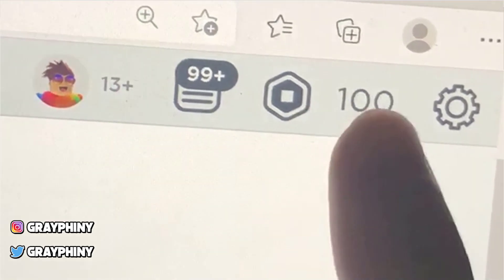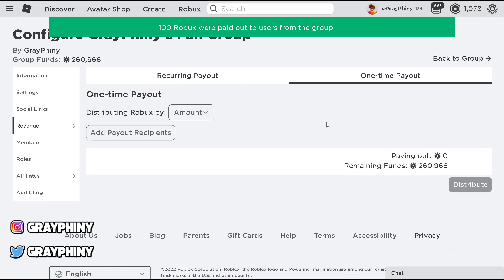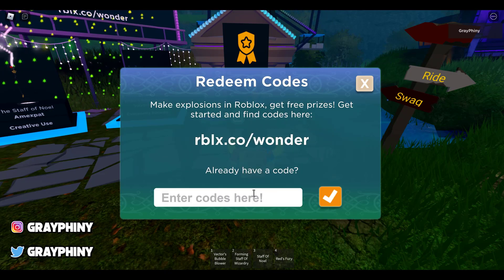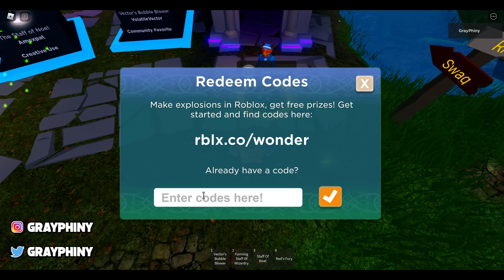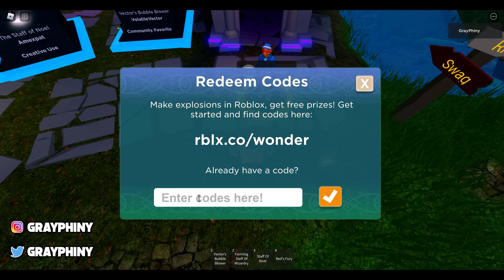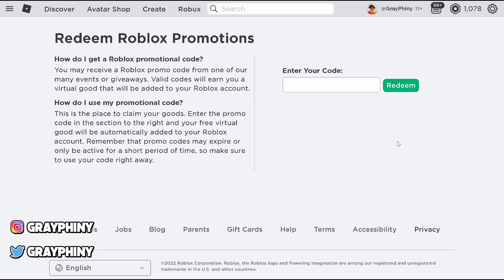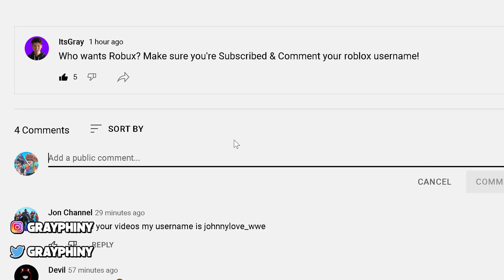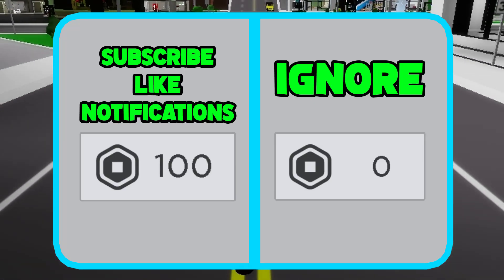2022 *5 NEW* ROBLOX PROMO CODES All Free ROBUX Items in FEBRUARY + EVENT | All Free Items on Roblox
2022 *5 NEW* ROBLOX PROMO CODES All Free ROBUX Items in FEBRUARY + EVENT | All Free Items on Roblox

REMEMBER TO REP PHINYARMY :D
LETS SMASH 567 LIKES FOR FREE HUGS!
*ps if youre reading this ILY turn on notifs for a free cookie no lie*

►Roblox Promo Codes: ROBLOXEDU2021, SPIDERCOLA, TWEETROBLOX, SMYTHSCAT2021, AMAZONFRIEND2021, ROBLOXEDU2021, TARGETMINTHAT2021, MERCADOLIBREFEDORA2021, ROSSMANNCROWN2021, GLIMMER, BOARDWALK, FXARTIST, THINGSGOBOOM, PARTICLEWIZARD and BRAND NEW.
All free Roblox Promo codes, event items, roblox events and Other items!

⇢ Tags ⇠
roblox promo codes
roblox
roblox codes
roblox promocodes
promo codes
grayphiny roblox
grayphiny
promocodes
roblox working promo codes
roblox grayphiny
roblox promo codes february 2022
roblox promo code 2022
promo code roblox 2022
roblox promo codes 2022 february
codes
roblox free items 2022
promo
free roblox items 2022
event
2022 promo codes roblox
roblox free items promo codes
roblox promo codes january 2022
items
free
2022 roblox promo codes
2022
roblox code
free robux
new
roblox february 2022 promo codes
promocodes de roblox 2022
promocodes roblox 2022
sharkblox
roblox redeem code 2022
roblox january 2022 promo codes
june 2021
roblox black friday
valkyrie
june
promocodes gratis
todos los promocodes de roblox gratis 2022
roblox promo codes may
roblox new promo codes february
roblox promo codes 2021 february
may 2021
roblox promo codes december
the gamer kh
freyblox
freyblox promo codes
december 2021 roblox promo code
roblox events 2021
roblox free accessories 2021
roblox promo code december
december 2021 roblox code
accessory
december roblox promo code
accessories
new february roblox promo codes 2022
february 2022 promo codes
roblox promo codes february working
february
roblox promo codes march working
october roblox promo codes
roblox promo codes promo codes
not expired roblox promo codes 2021
promocodes enero 2022
promo codes enero
promo codes enero 2022
promocodes de roblox 2022 enero
promocodes roblox 2022 enero
promocodes enero
april promo codes
roblox promo codes 2020 not expired
roblox promocodes enero
promocodes de eneroroblox 2022
roblox active promo code
promocodes enero 2022
november 2021 promo codes
new november roblox promo codes 2021
roblox free items games 2021
promo codes in roblox november 2021
promocodes roblox 2021 noviembre
promocodes noviembre
promo codes in roblox
roblox promo code enero
new roblox promo codes
all promo codes for roblox 2021
code roblox 2021
roblox black friday sale 2021
promo codes noviembre 2021
promocodes de noviembre roblox 2021
roblox promo codes 2021 december
eventos roblox
roblox eventos
roblox evento
evento roblox
roblox promocodes 2022
promocode enero 2022